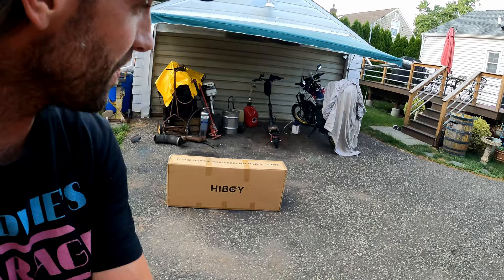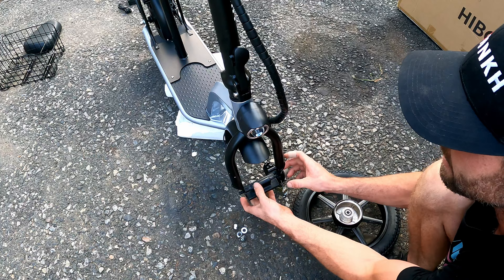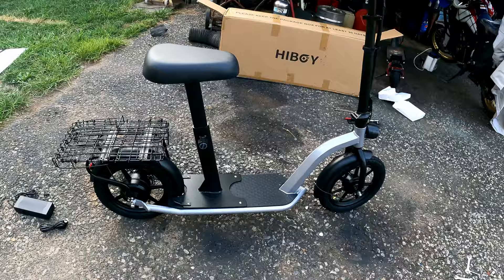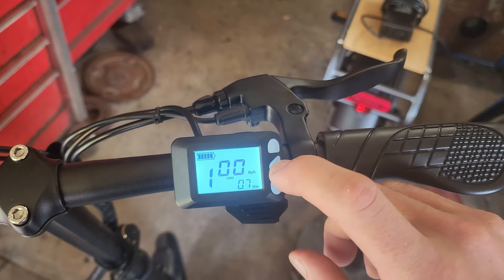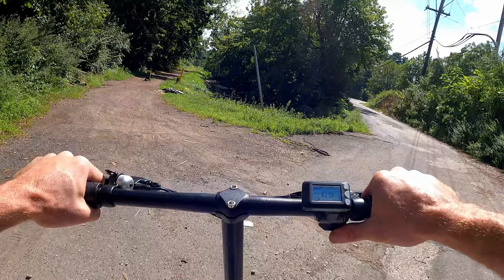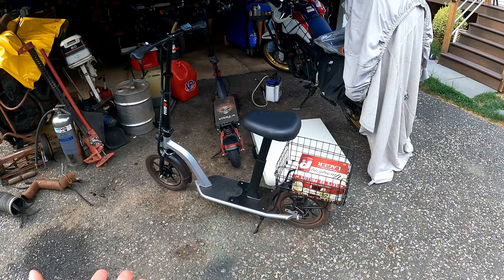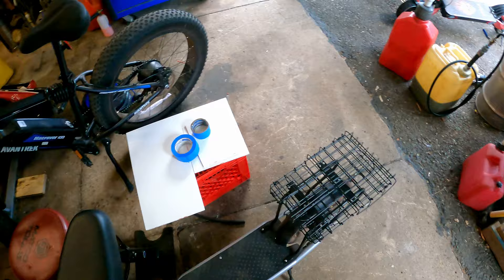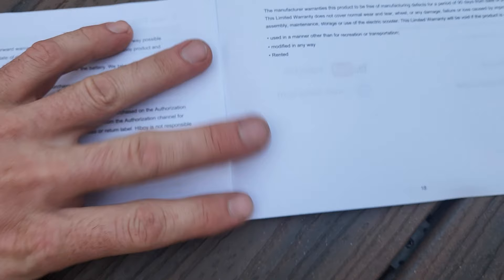Hiboy ECOM 14 Electric Scooter Review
Fast paced review with assembly tips on the Hiboy ECOM 14 Electric Scooter.